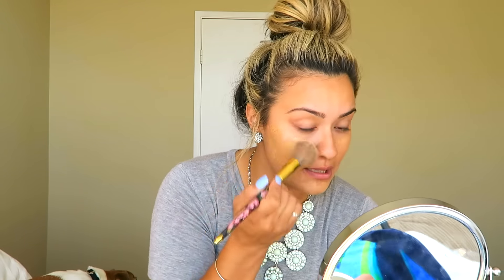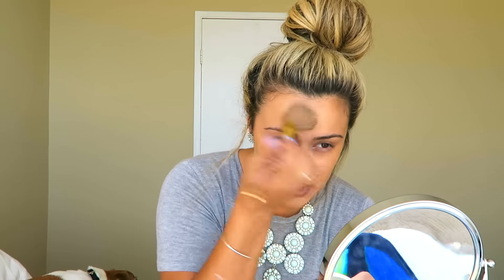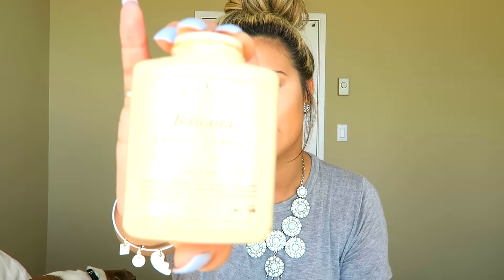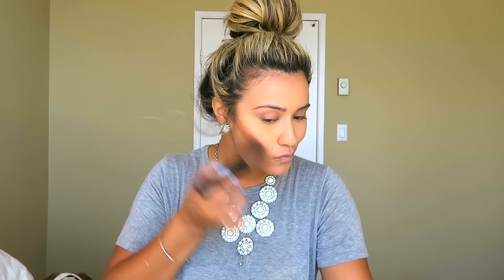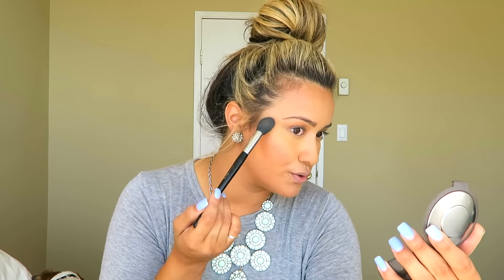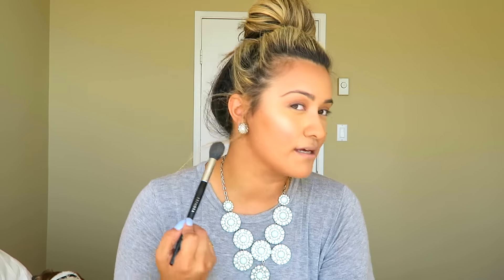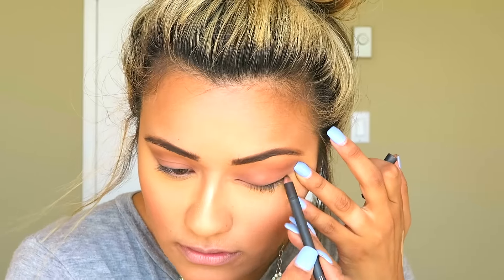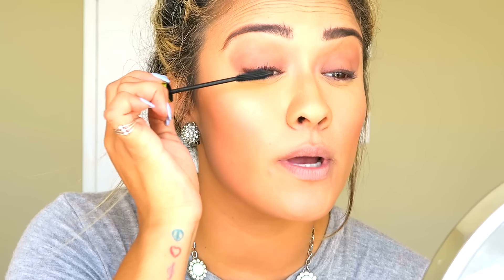Kylie Jenner Inspired Makeup Tutorial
Hey guys!

Todays video was inspired by Kylie Jenners look from her Sugar Factory appearance.  I loved this look because it was so natural and fresh. Also, I wanted to let you know that this video is a talk through video and is something a little new for my channel. I have had girls ask me to be more detail in my makeup routines, and thats exactly what I wanted to give you guys. I will be answering questions today on my youtube channel so ask away !

Yours Truly,
Lycette